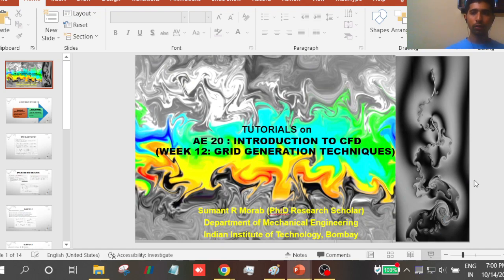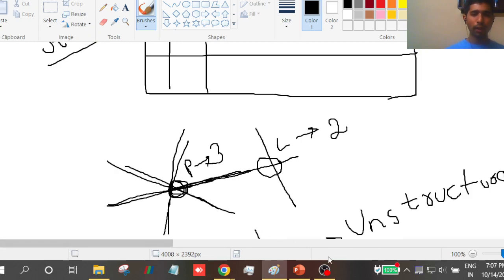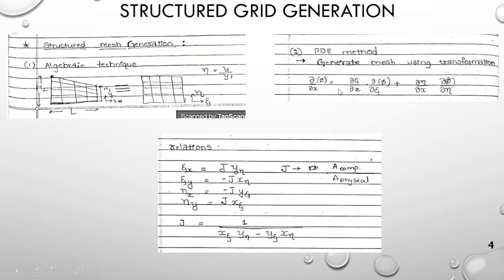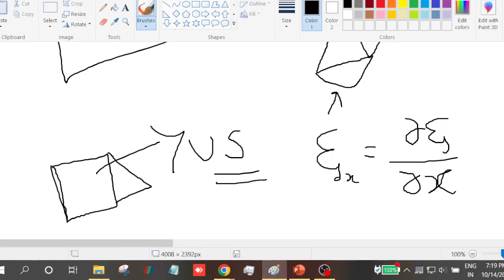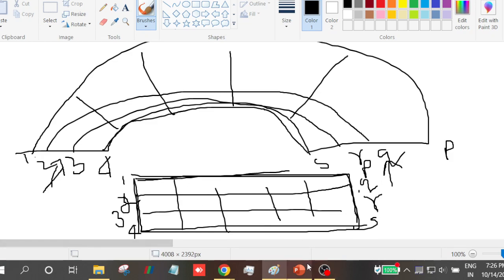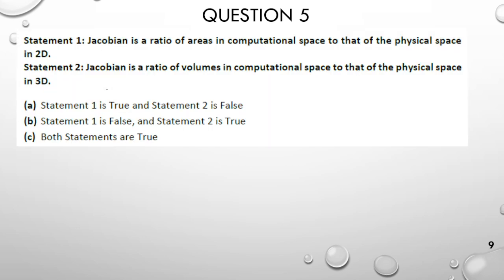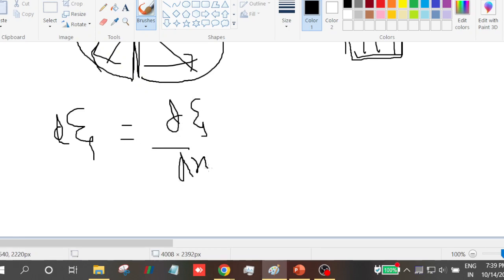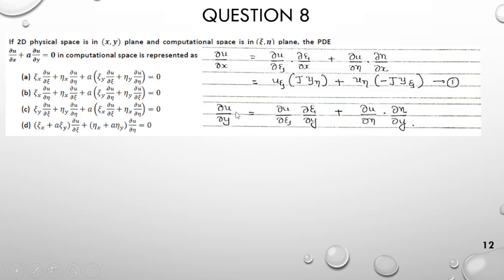Week 12: Grid Generation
Contents :
1. Structured Grid Generation
2. Jacobian Transformation